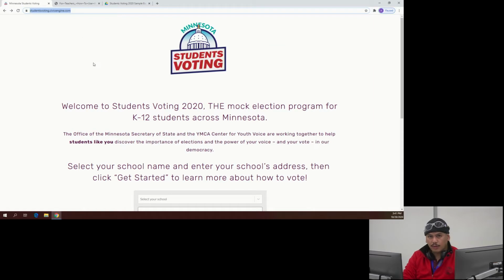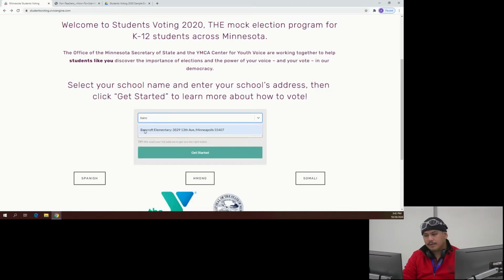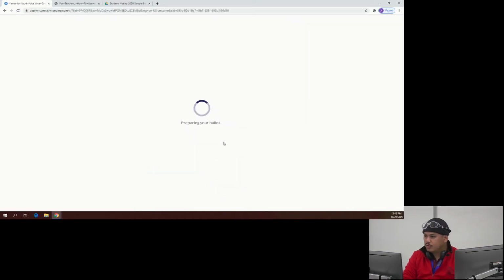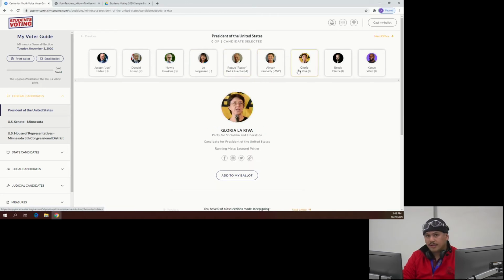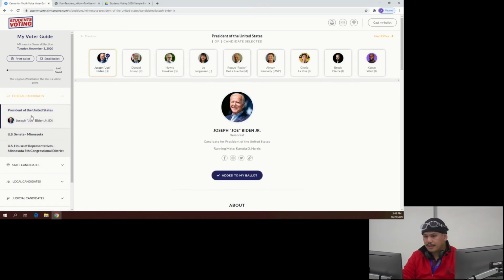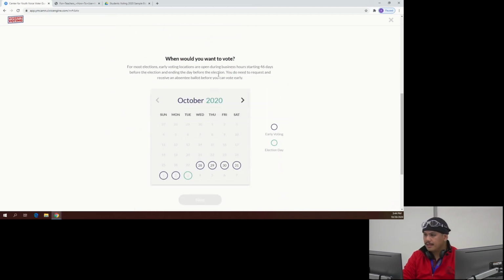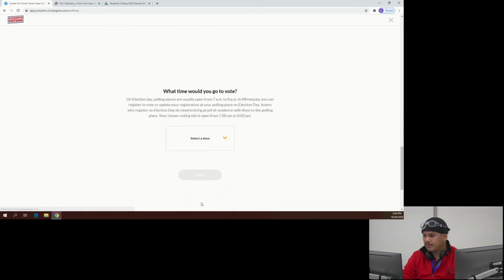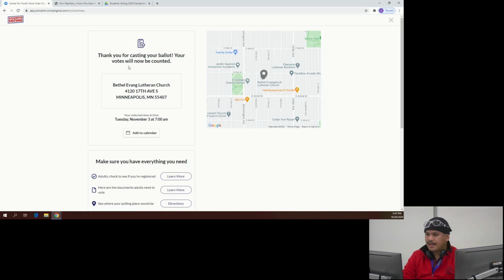Bancroft Kids Voting for President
A quick instruction on a Bancroft student could cast a ballot for president in the Kids Voting activity on 11/3.